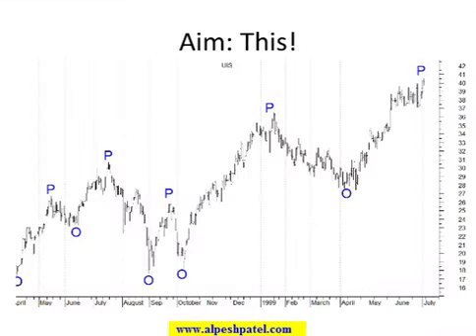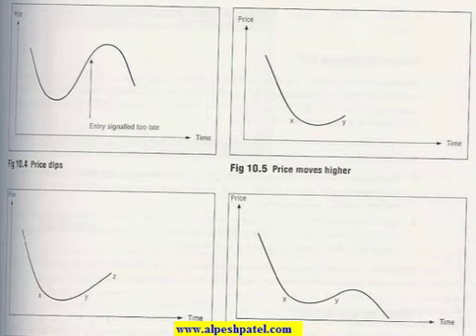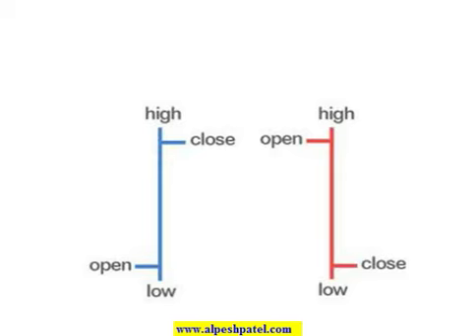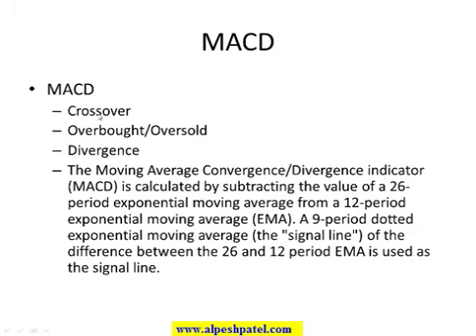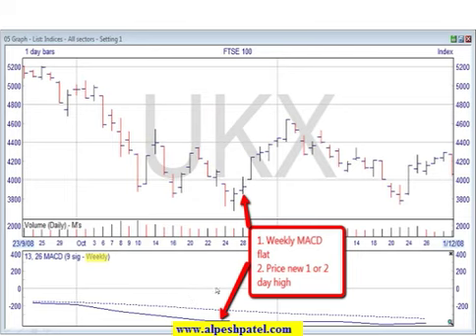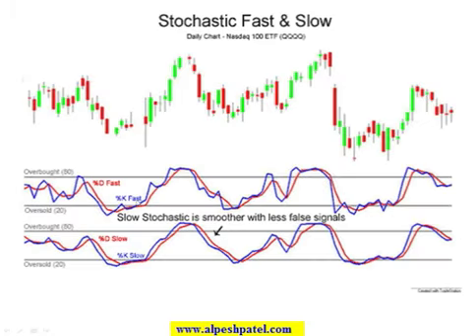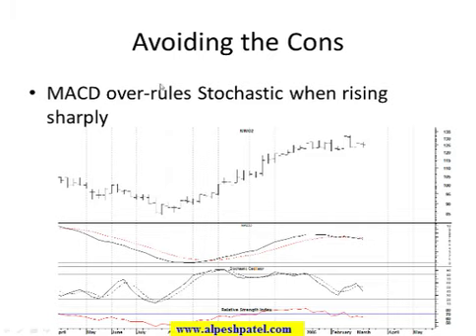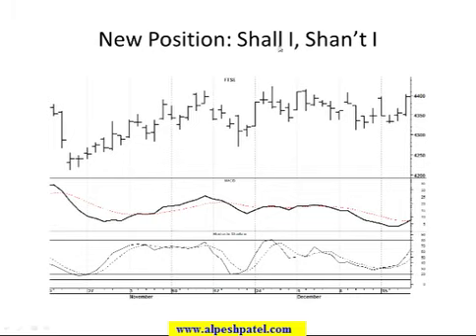17-05-2012. The Trader And Investors Complete Guide To Using Macd, Stochastics And Rsi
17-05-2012. The Trader And Investors Complete Guide To Using Macd, Stochastics And Rsi In One Simple Hour!-1.